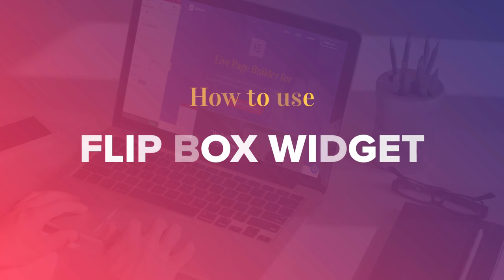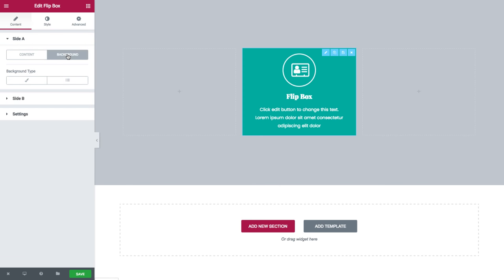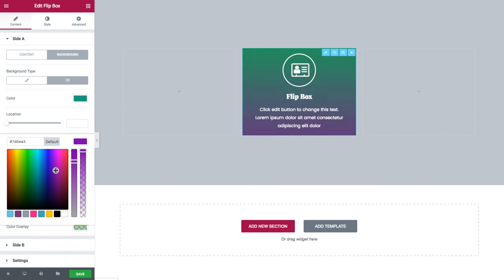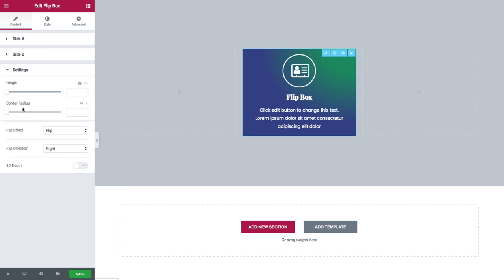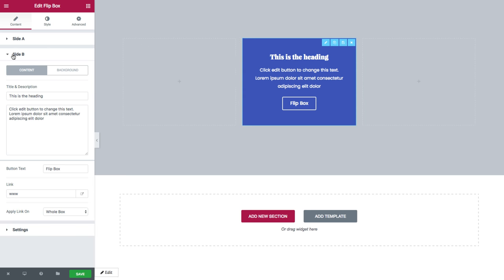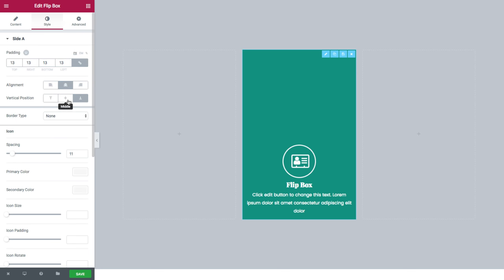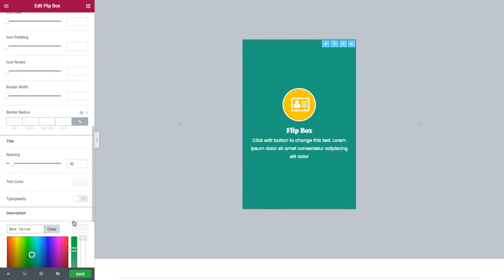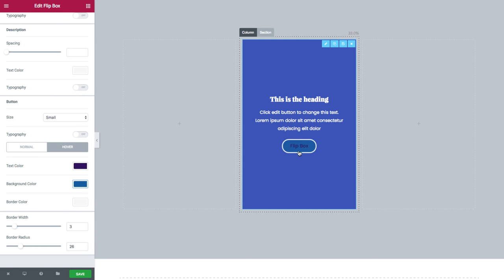How to Use the Flip Box Widget on Elementor Page Builder [Pro Feature]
There is really a lot you can do with animated flip boxes.

The new Elementor feature allows you to create unique flip boxes in a fun and easy way.